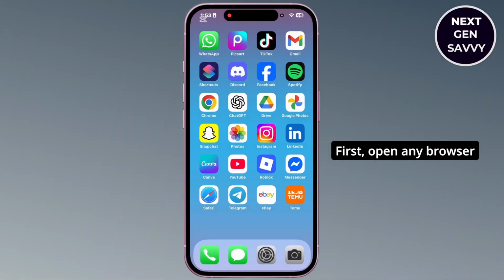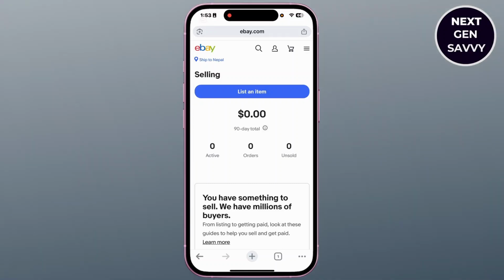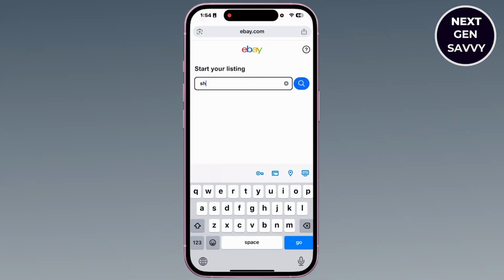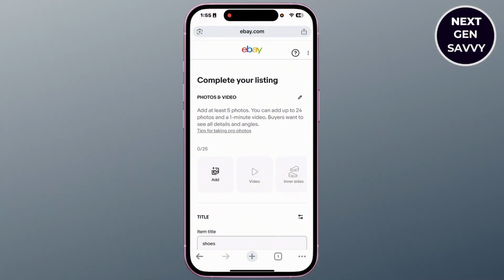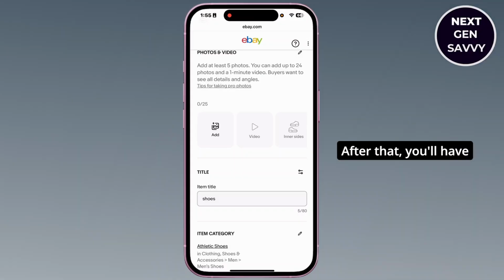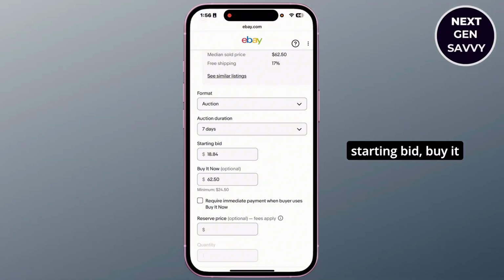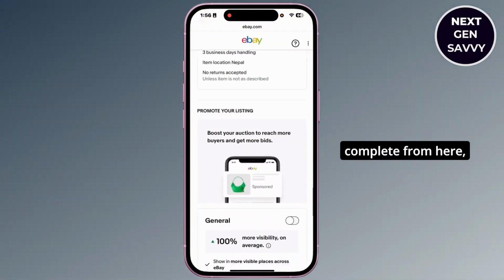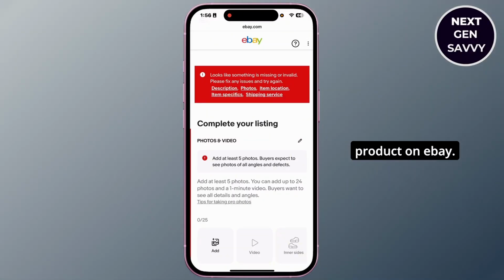HOW TO SELL ITEMS ON EBAY FROM YOUR PHONE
Welcome to our step-by-step guide on "How to Sell Items on eBay from Your Phone"! Whether you’re looking to declutter, start a side hustle, or run a small online business, this video will walk you through the entire selling process directly from your smartphone. We’ll cover how to list items on eBay, take great photos, set competitive prices, and ship your products easily — all without needing a computer. Perfect for beginners and experienced sellers alike, these tips will help you maximize your sales and profits right from your mobile device.

In this video, you’ll learn:

How to sell on eBay using your phone

How to list an item on eBay from your mobile device

Tips for taking professional product photos with your phone

How to set the right price and shipping options on eBay

How to manage sales and track orders from the eBay app